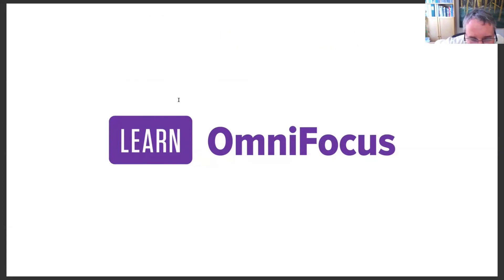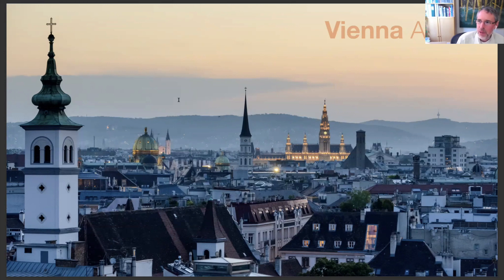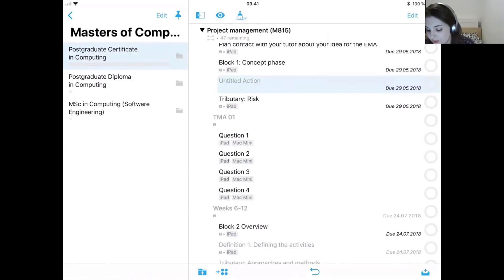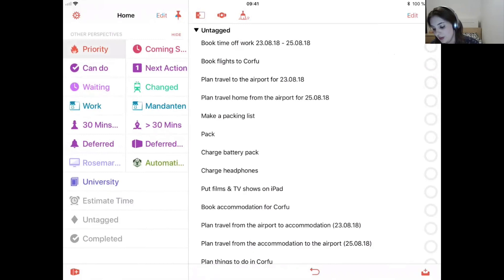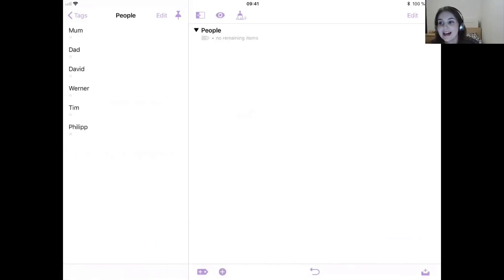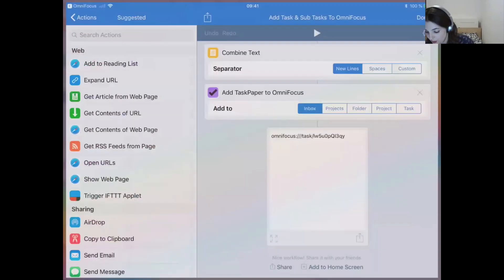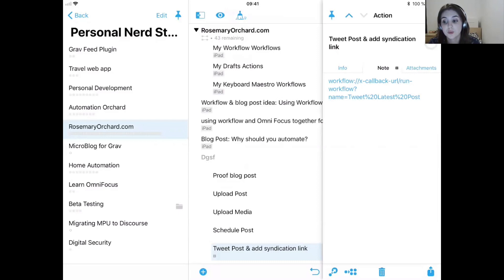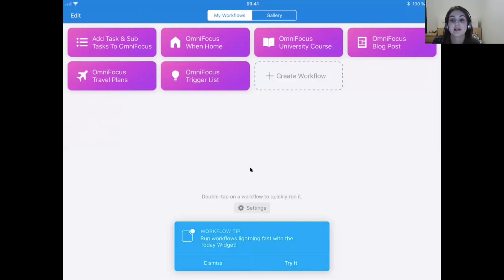OmniFocus Workflows with Rose Orchard (Featuring OmniFocus 3 for iOS)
Rose Orchard took centre stage on Learn OmniFocus LIVE to share details of how she uses OmniFocus and complementary apps to manage her multifaceted life, that includes working as a full-time developer and pursuing a master’s degree.

In addition to showcasing her OmniFocus 3 for iOS setup and day-to-day workflows, Rose demonstrates how she makes extensive use of Workflow for iOS (an app that was acquired by Apple last year) to bring convenience and consistency to OmniFocus and showcases some clever applications of OmniFocus tags and perspectives.